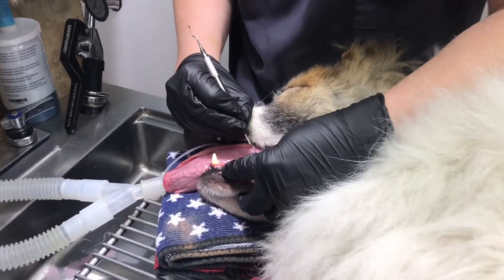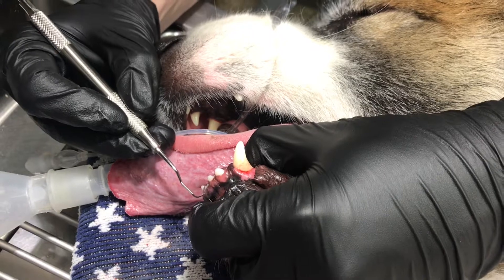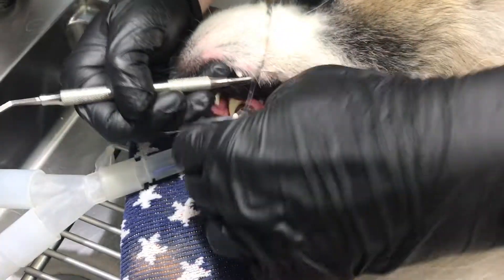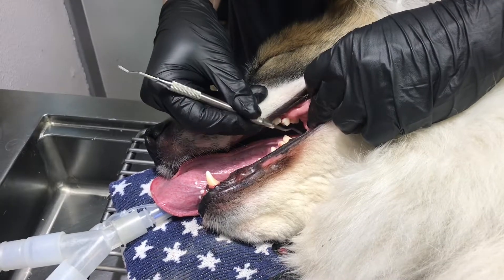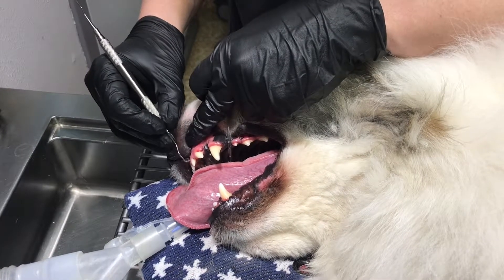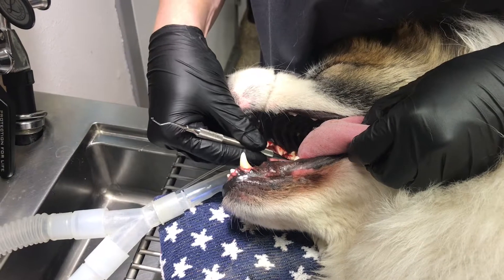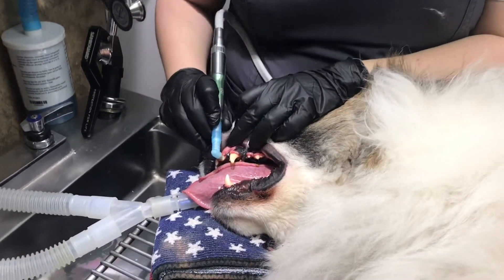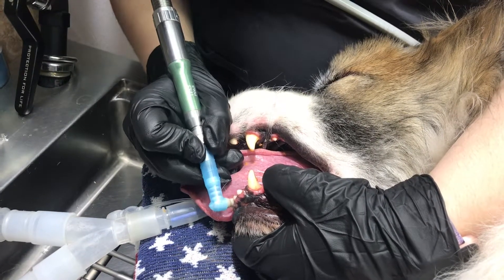Dental Procedure Series, Episode 8: Hand Scaling & Polishing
Join us as we take you step by step through a Dental Procedure, in honor of National Pet Dental Health Month! "Like" and follow our facebook page for more!